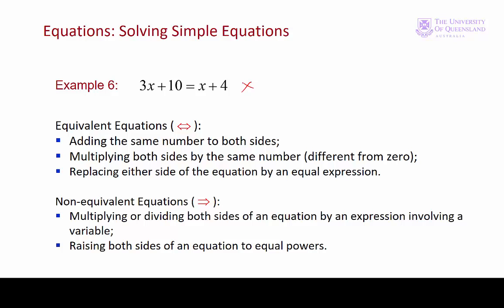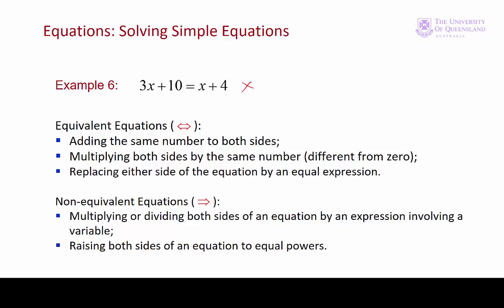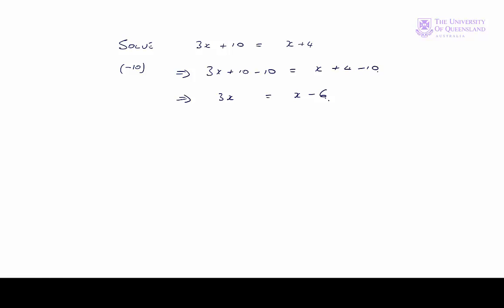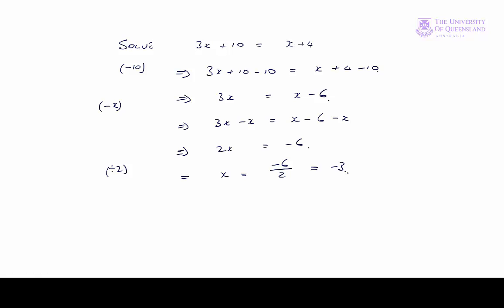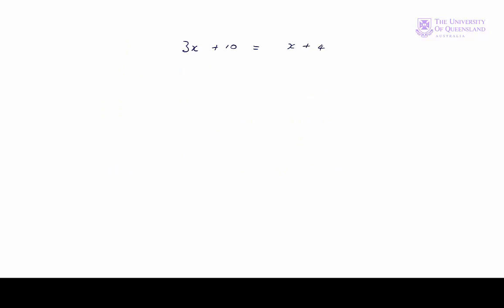ECON1050 Lecture 2 Module 3